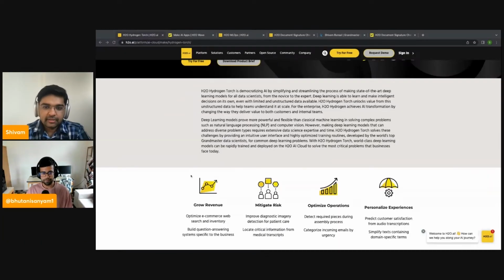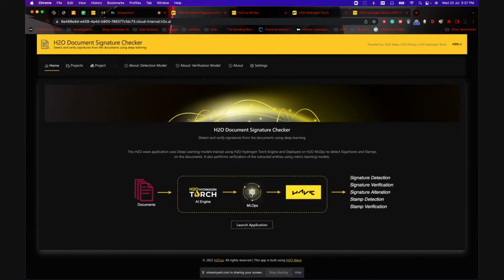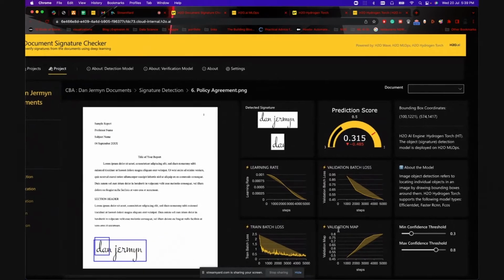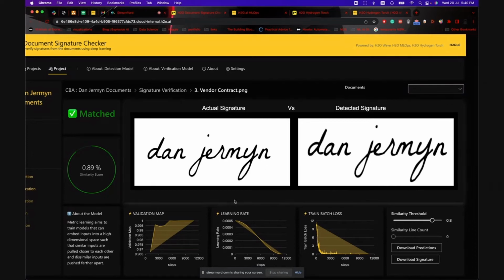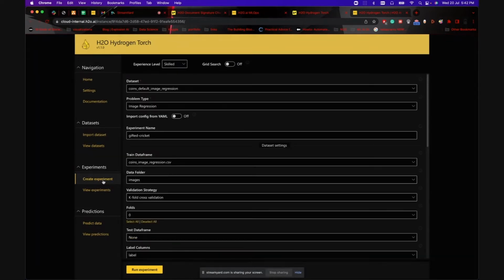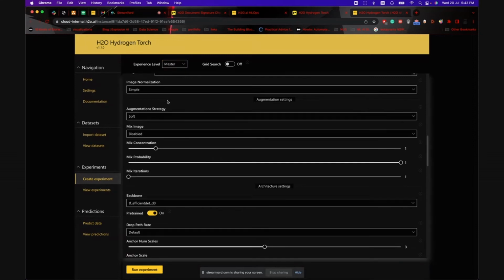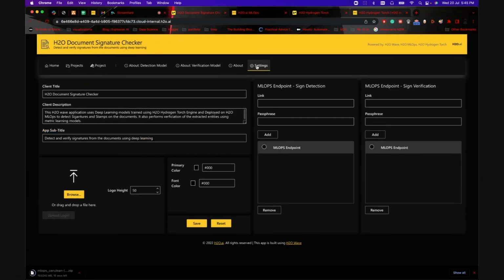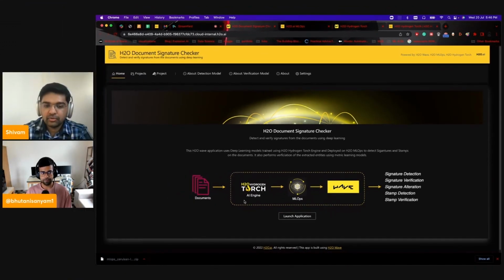H2O Document Signature Checker Demo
Data Scientist and Kaggle Grandmaster, Shivam Bansal gives a demo of the H2O Document Signature application while speaking with Data Scientist, Sanyam Bhutani.

Powered by H2O Wave, H2O MLOps and H2O Hydrogen Torch, H2O Document Signature Checker provides an AI Model that uses deep learning to detect if documents contain stamps, signatures or logos that present  suspicious activity.